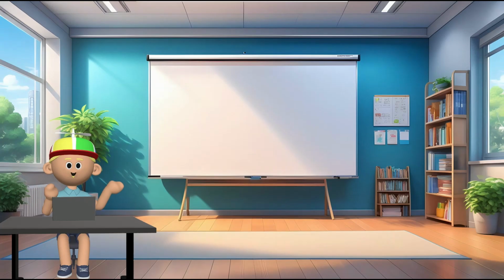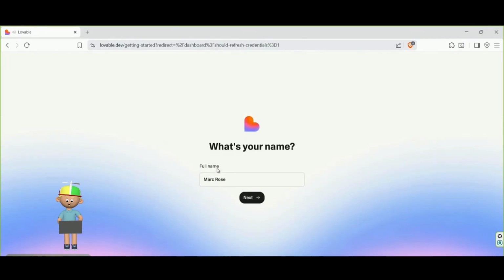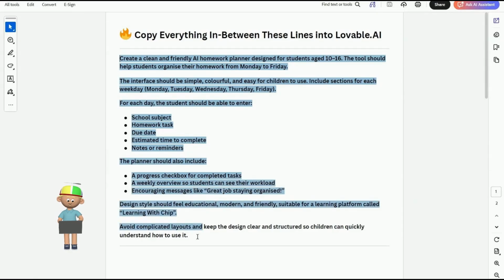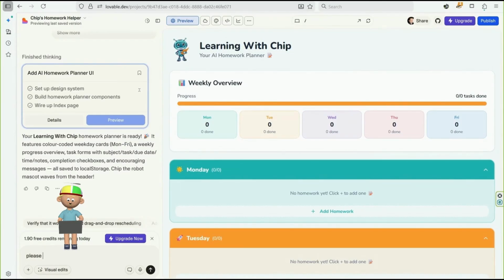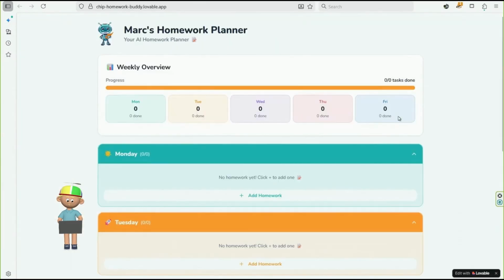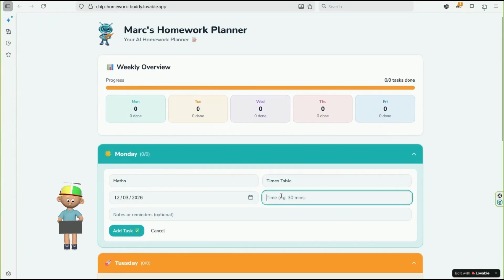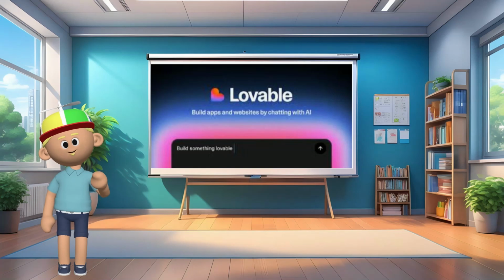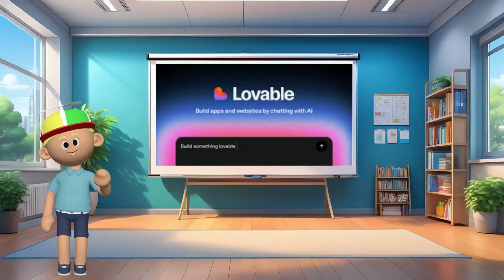Create Your Own AI Apps Without Coding | Lovable AI Beginner Guide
Welcome to Learning With Chip,

Where we explore technology, artificial intelligence, and beginner-friendly digital skills for the future.

In today’s lesson, Chip shows how young students and beginners can start using Artificial Intelligence to build simple tools and apps.

Timestamps
00:00​ Introduction to our videos!!
00:17 Introduction To Artificial Intelligence
00:50 In Todays Lesson
01:18 The Classroom - Homework
01:45 AI Can Help You
02:05 Lovable.AI
02:34 Homework App
03:00 Lovable.AI Introduction And Setup
03:55 Lovable.AI Prompts
04:30 Lovable.AI Homework Planner
05:08 Using The Homework Planner
06:08 Wev'e Learned 3 Important Things
06:55 Link In Description To Lovable.AI
07:20 Introduction To Professor Fish
07:50 Learning Is Fun But Learning With Chip Is Even Better

Many people think you need to be a programmer to create an app. But thanks to new AI platforms like Lovable.ai, it is now possible to build simple apps just by describing what you want.

In this video you will learn:

• How AI can help students organise their work
• Why AI tools are becoming important learning skills
• How to create a simple homework planner app
• How beginners can build apps without coding
• How students can use AI responsibly

We demonstrate how easy it is to create a student homework planner app using AI in just a few minutes with an easy prompt anyone can use on the Lovable.AI platform.

Artificial Intelligence is transforming the way people learn, create, and build digital tools. Understanding how to use AI safely and responsibly is becoming an important skill for the future.

If you are new to AI, this video will show you how simple and powerful these tools can be.

We also introduce our FREE 10 Prompt Builder PDF designed to help beginners structure better ChatGPT instructions in minutes.

Whether you're new to AI, exploring digital marketing, or simply want better productivity results, this video will help you use ChatGPT with confidence.

💡New computer lessons every week with Professor Fish and Chip.

Learning With Chip — where we make videos and explanations simple.

Our videos take many hours to produce, if you love our content please consider  buying me a coffee by clicking on this link.

with your school friends and family so they can work better, too.

And please remember Learning is fun, but learning with Chip is even better!!

We have created this video using Create Studio 4.